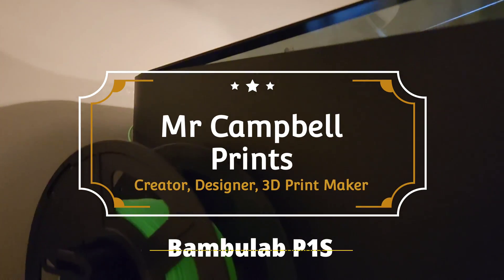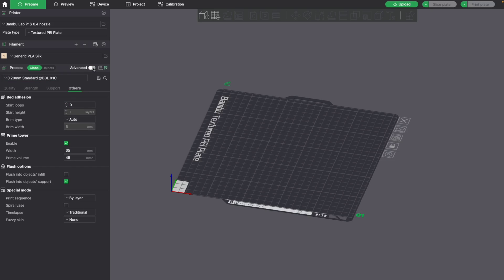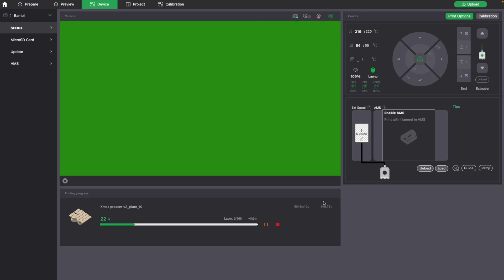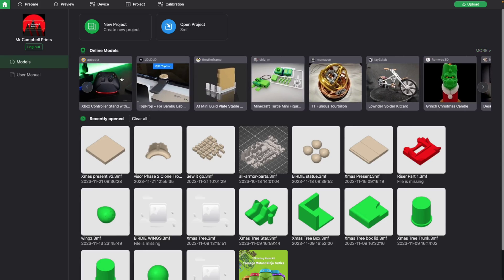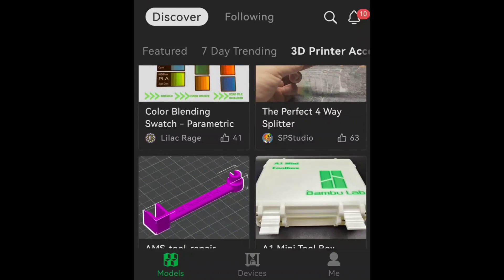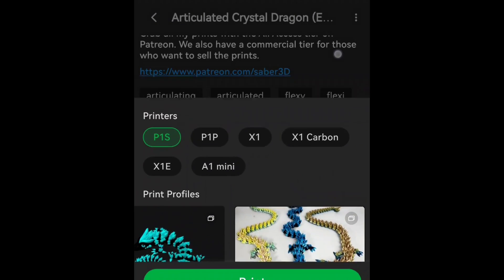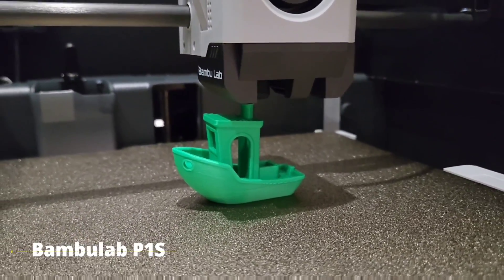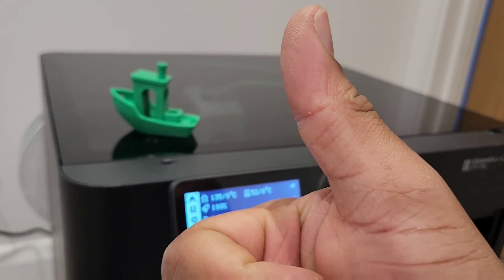Bambulab P1S Review - Is it worth the Hype?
Join me for an in-depth review of this intriguing 3d printer. From its sleek design to practical functionality, I cover it all. Uncover the pros and cons, witness real-world usage scenarios, and discover if the Bambulab P1S lives up to the hype.

Intro - 00:00
Start up time - 00:34
Using the Desktop App/Slicer - 00:48
Using the Phone App - 10:18
What does it sound like - 12:26
Print Quality - 13:48
FIlliment Waste (poop) - 15:17
Specifications  - 16:49
Verdict / Final thoughts - 17:21